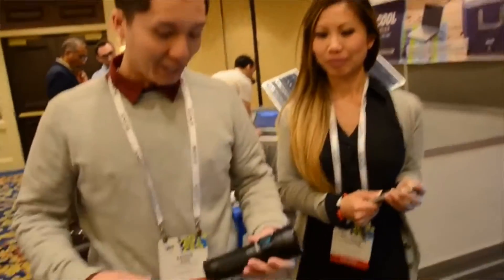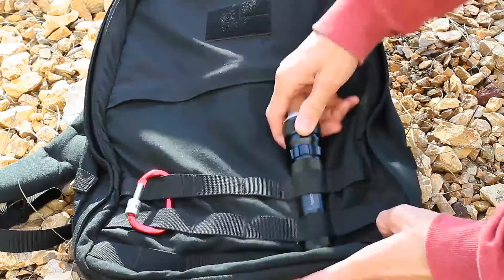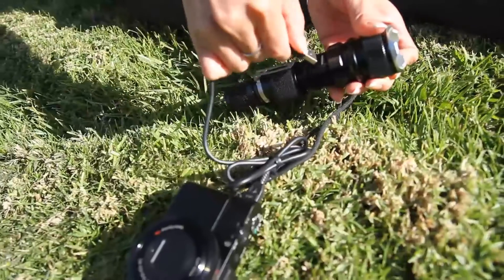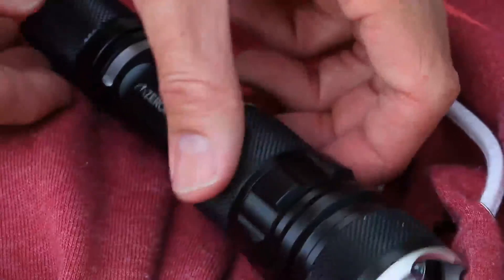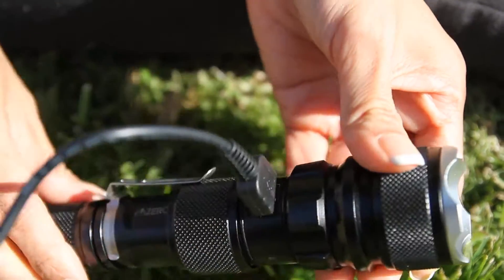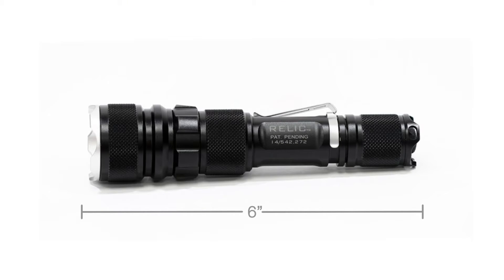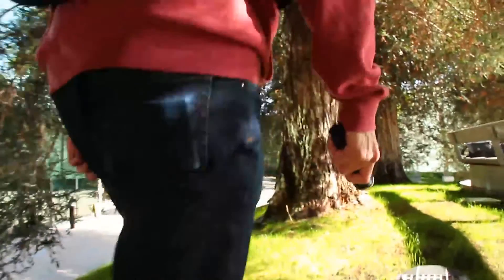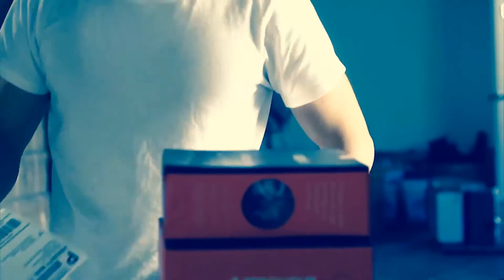ZEROHOUR RELIC XR: Kickstarter campaign video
ZEROHOUR XR is a compact USB rechargeable tactical flashlight with variable control ring, tail-cap switch, and waterproof battery backup all-in-one. Our first project, ZEROHOUR XD, set new standards for flashlights by offering the ultimate integration of light and power, and on that foundation we’ve built a new device that is smaller and lighter yet gives you even more control.